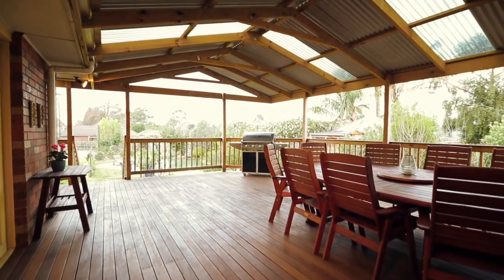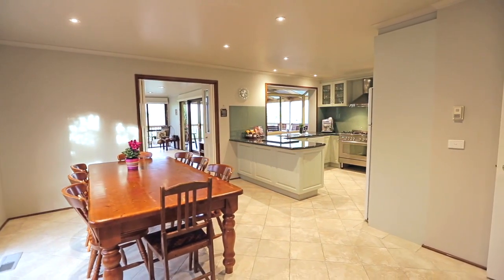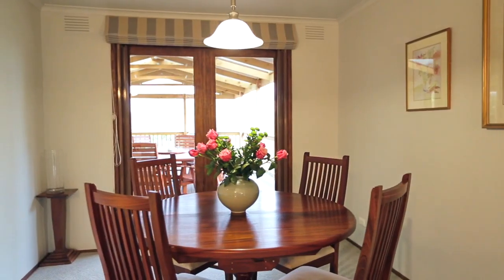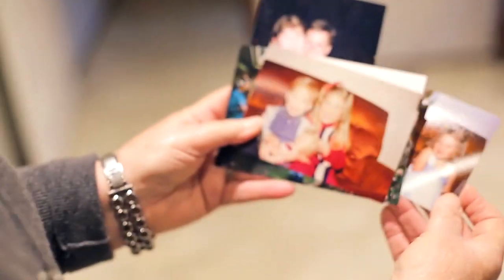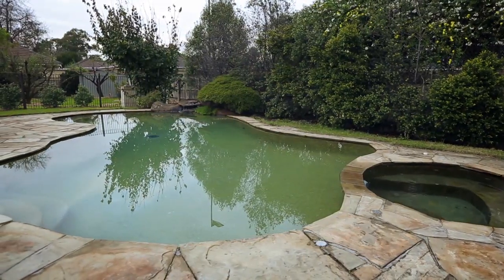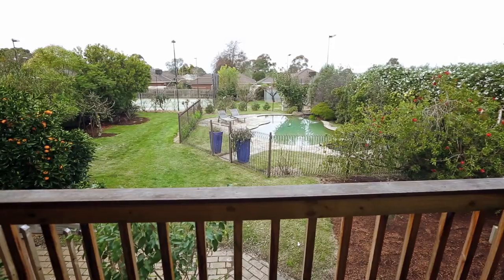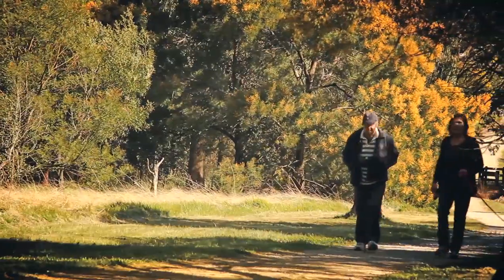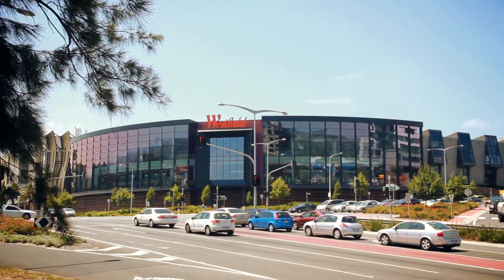Fletchers - 5 Hunter Valley Road, Vermont South - Ben Williams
A treasure-trove filled with endless surprises on a glorious garden block, this exciting 4 bedroom family home offers a truly outstanding lifestyle on 1882 sq m approx.

A glistening salt-chlorinated solar/gas heated pool and spa; a floodlit north-south tennis court and a massive covered alfresco deck are perfectly placed in landscaped gardens filled with an assortment of fruit trees including peach, apricot, pear and apple.

The elegant formal lounge/dining and the expansive family room both flow outside to the alfresco, creating a substantial entertaining zone along with the meals and sophisticated granite kitchen with Delonghi stainless steel oven.

The master bedroom with walk-in robe and pristine ensuite is accompanied by 3 further bedrooms and a family bathroom.

Appointed with gas ducted heating, reverse cycle air-conditioner, industrial strength 3-phase power, water tanks totalling 16,500 ltrs servicing the toilets, pool and garden, gas boosted solar hot water, 2kW solar power, and double auto garage with large workshop/studio, you will want for nothing else in this impressive home.